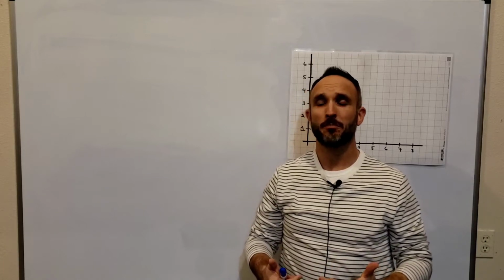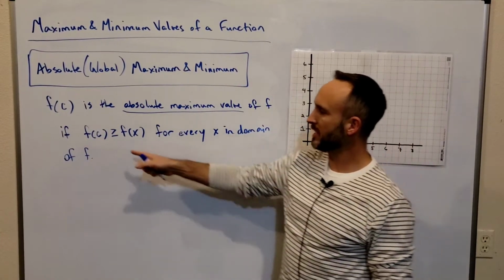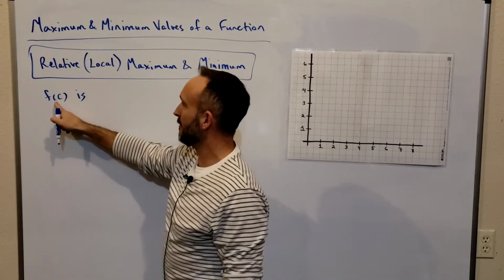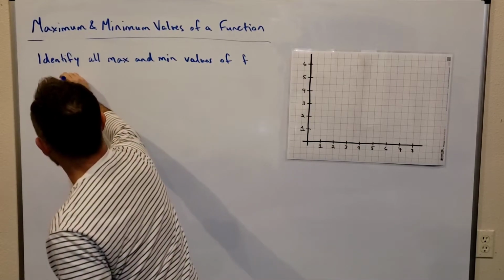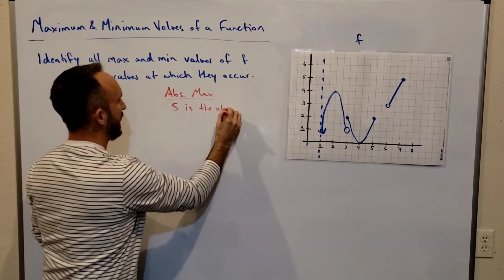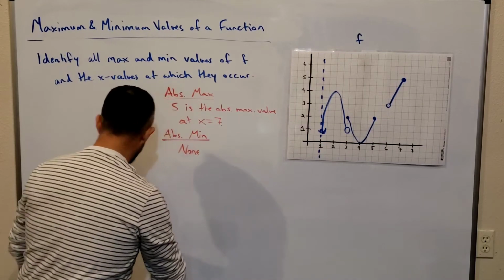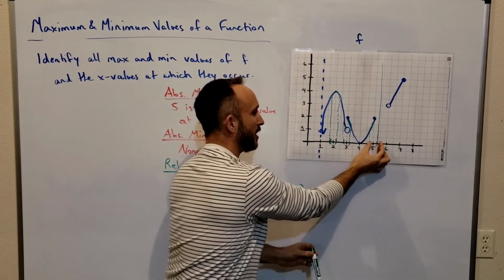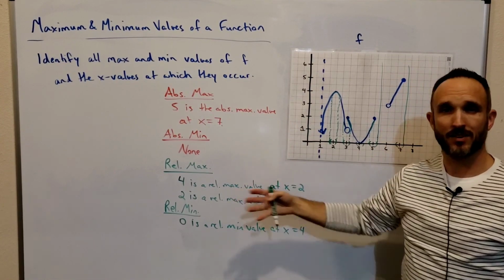Maximum and Minimum Values of a Function